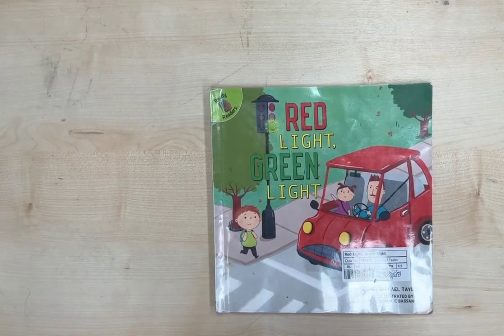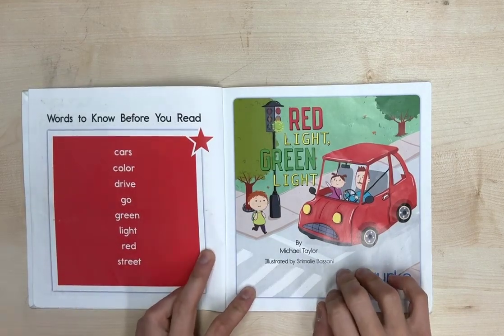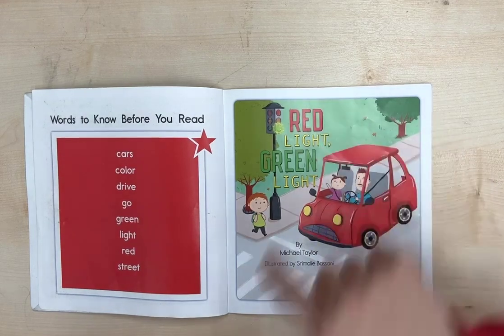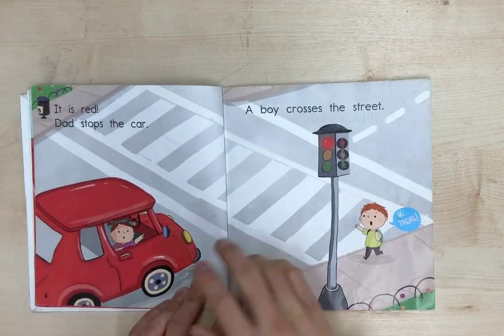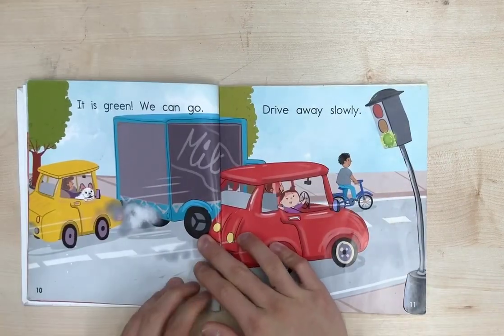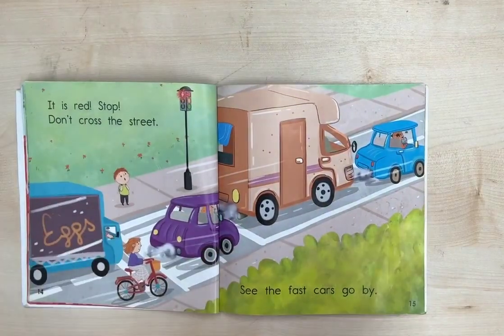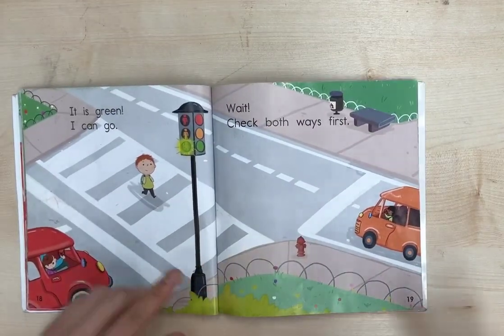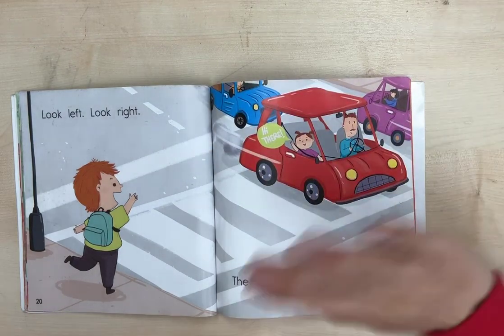0.6 Red Light, Green Light